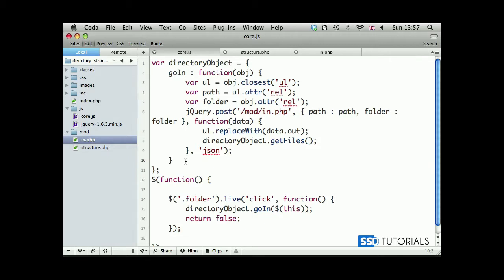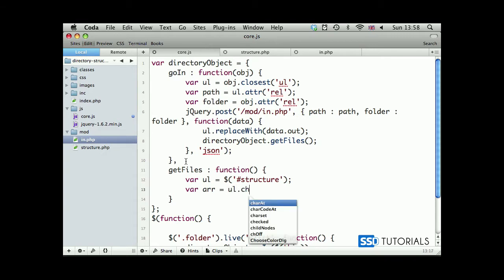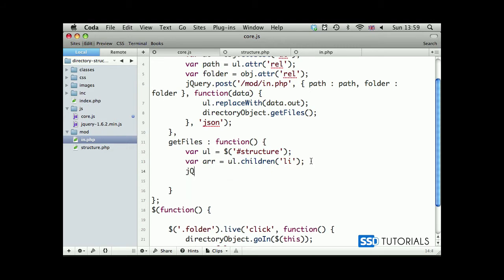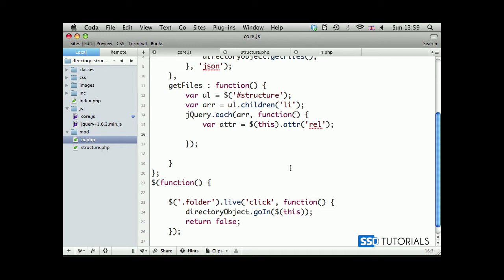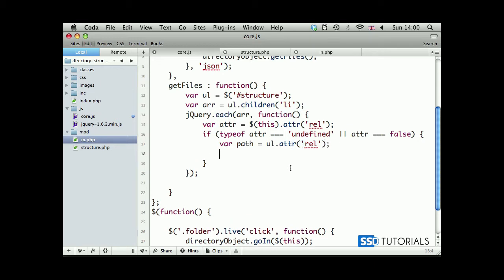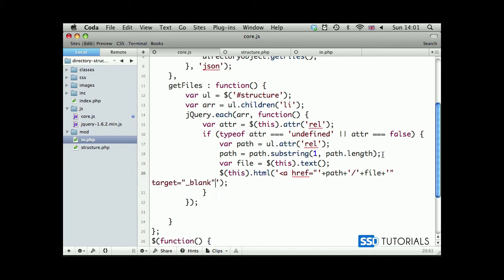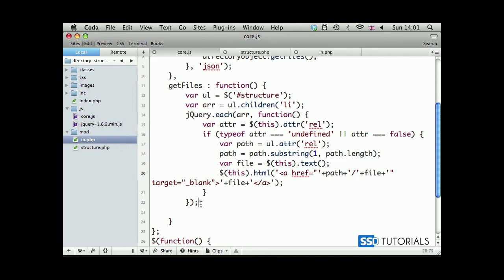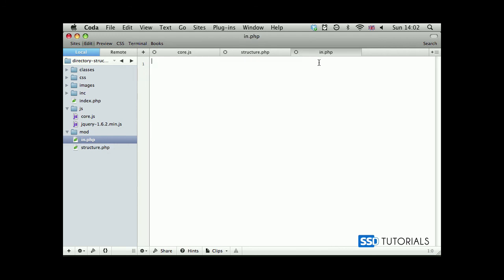07: Convert file names to links